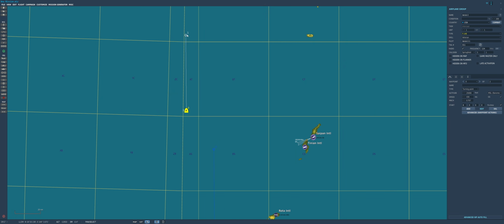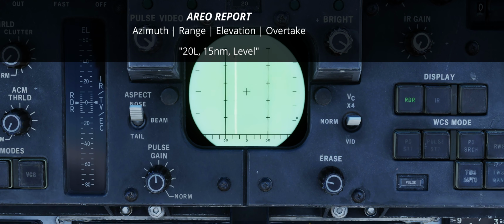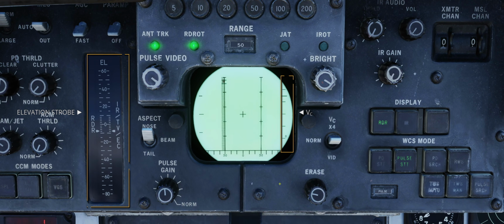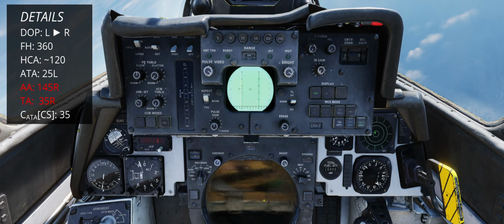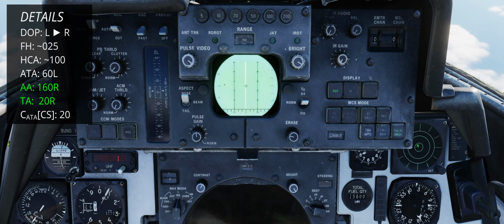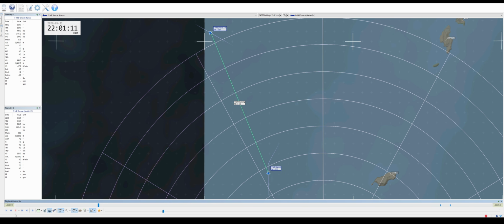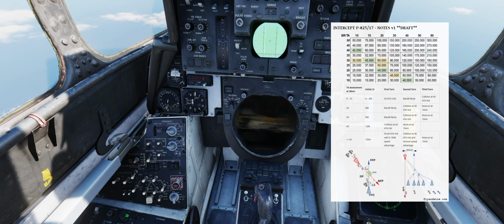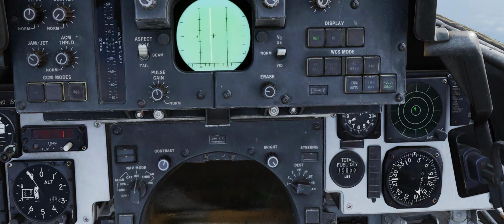F-4E Air-to-Air Intercepts: Practice - Phantom Phamiliarisation VII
The last chapter of the Phantom Phamiliarisation series shows how things are put into practice to intercept or attack a target. The concepts used are the same discussed in Part VI of this series.

It goes without saying that there are many ways to perform the manoeuvres described. The procedures can be made even simpler by using the information provided by the avionics when a target is locked, but I tried to keep this general and simple, using the B-Scope as much as possible.

Although actual virtual combat is much more complex than these examples, this is a good way to start to understand a minor fraction of the work of the WSO. If you are an F-14 RIO player, you will find this very simple and natural, as the fundamentals are still the same.

TIMESTAMPS
00:00 Introduction
00:38 I: CC
03:41 II: CC #2
05:40 III: FQ AIM-7
12:53 IV: Stern Conversion